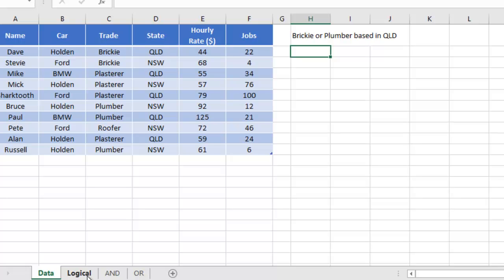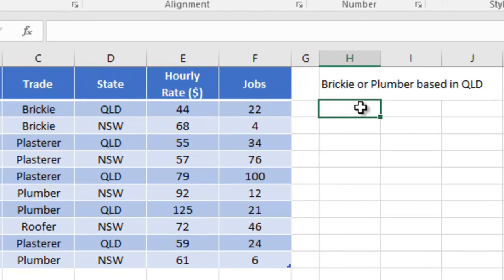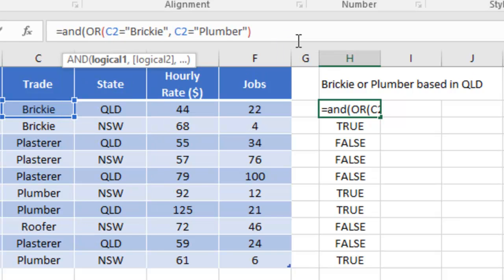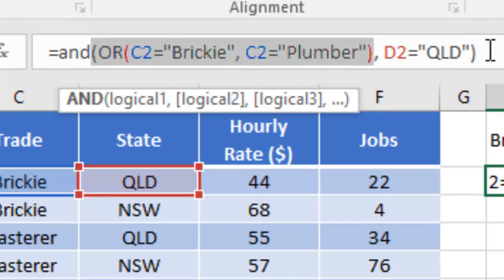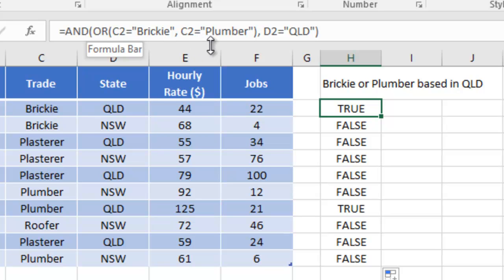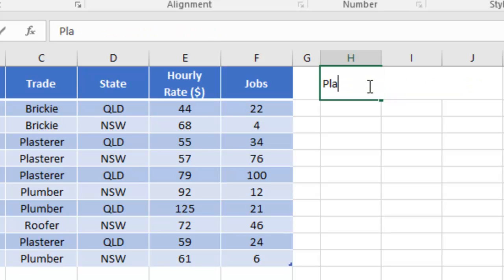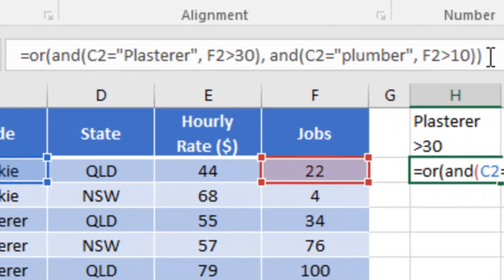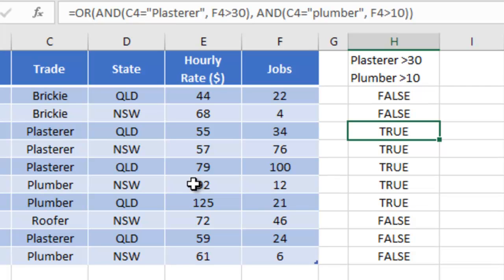How to combine AND and OR in Excel to test multiple conditions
Discover how to test multiple conditions in Excel by nesting AND and OR functions into a single formula. For your convenience, topic time codes are listed below.

Logic functions like AND and OR are already awesome. Combine them and the magic begins and new possibilities emerge.

Logic functions work by setting conditions that are either TRUE or FALSE.

In video 1 you saw how to use AND and OR to test data in a table and flag any row where particular conditions are true.

In this video I show you how to combine AND and OR into a single formula. You can either nest the OR function within the AND function or vice versa. Either way this opens up endless possibilities and it’s where the magic really starts to happen.

In video 3 I’ll show you how to use another logic function – IF – to tidy up your TRUE and FALSE answers into a much more useable format.

 - (0:00) Intro
 - (0:31) The problem to be solved
 - (0:52) Starting with the OR function to test if any of 2 conditions are true
 - (1:20) Adding the second part of the equation using an AND function
 - (2:09) The complete formula using an outer AND function and 2 inner OR functions
 - (2:56) A new formula where AND and OR are switched
 - (4:26) The finished formula using an outer OR function and 2 inner AND functions)
 - (5:01) Introducing the next video where IF is used to tidy up the results of your AND and OR functions

How did this video help you? What is the ONE most most valuable tip you took away? Much appreciated.

(free training on the blog)